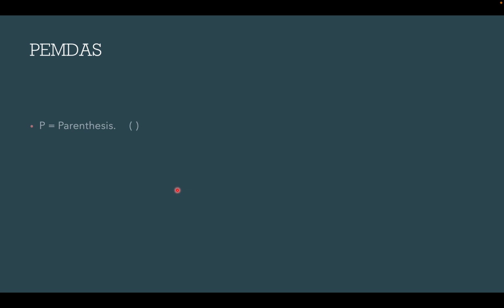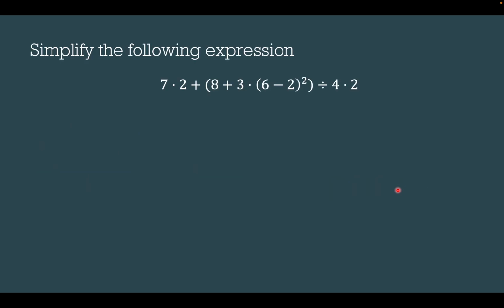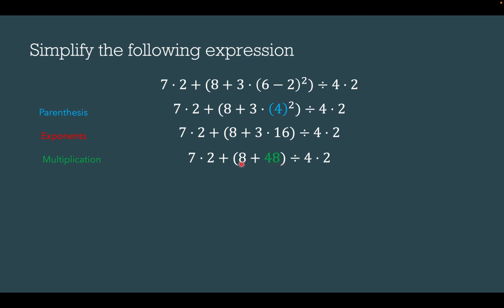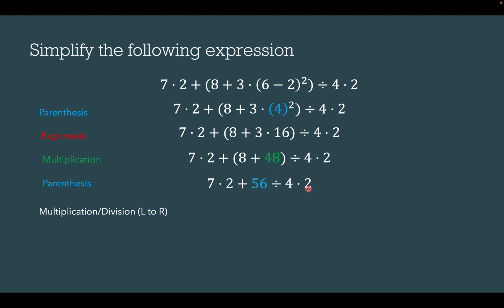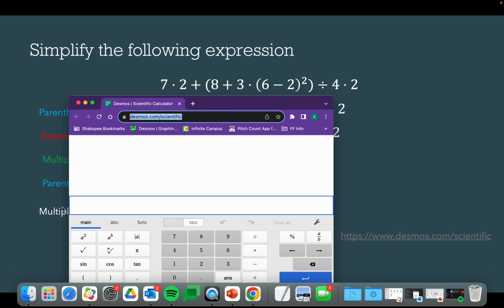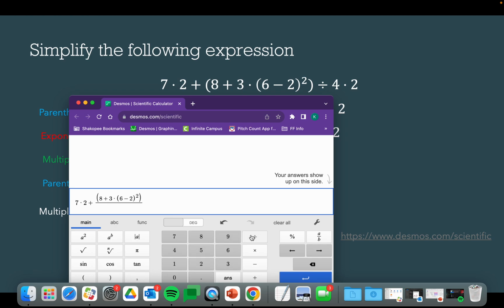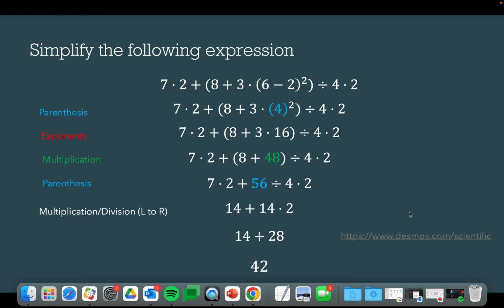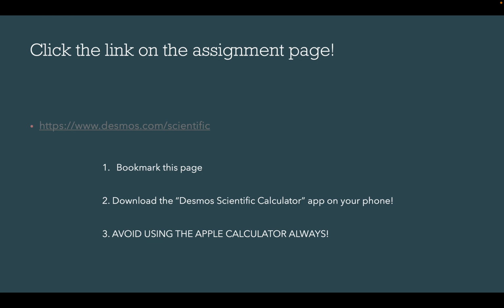Order of Operations